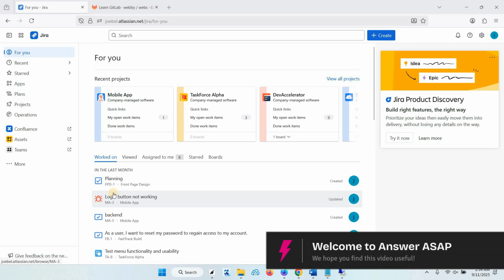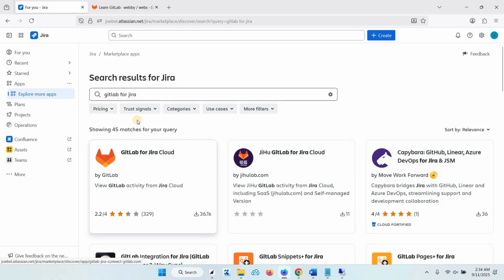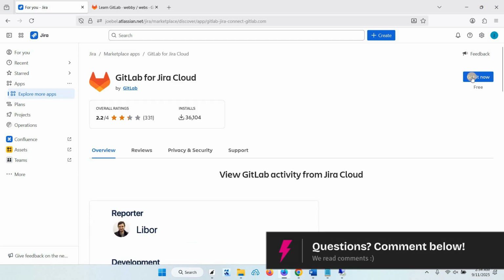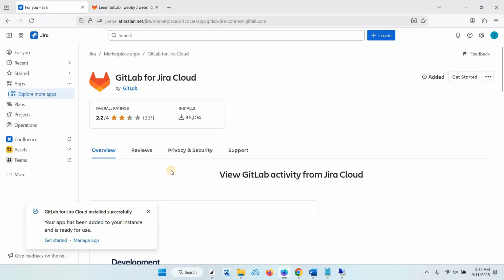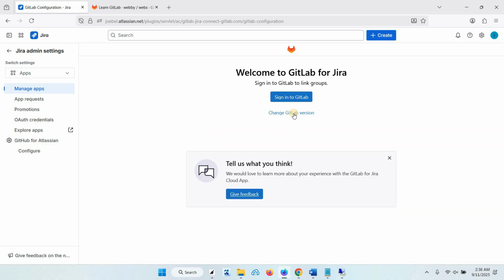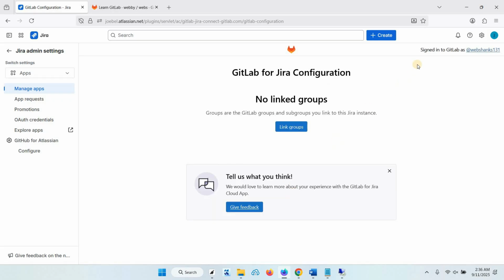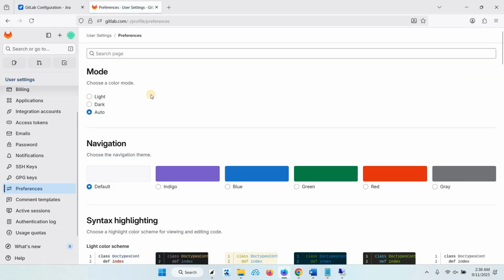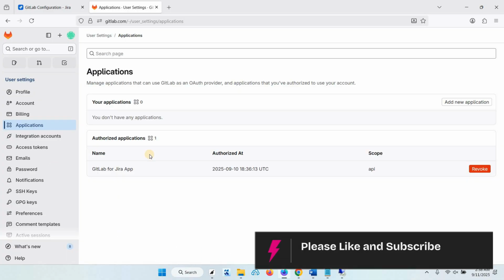How to INTEGRATE JIRA with GITLAB (Step by Step)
Want code and issues connected? Learn how to integrate Jira with GitLab for better project tracking. Please consider liking the video and letting us know if you have any comments, ideas or questions, we really appreciate any feedback! We have plenty of other tutorials on our channel so come and see if we can help you with anything else :)